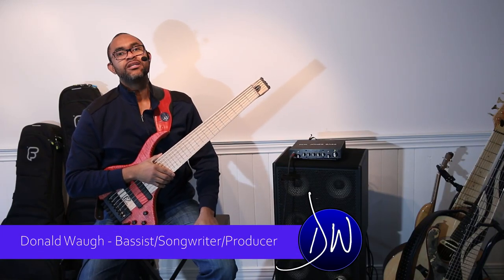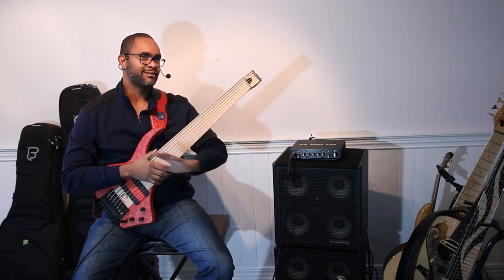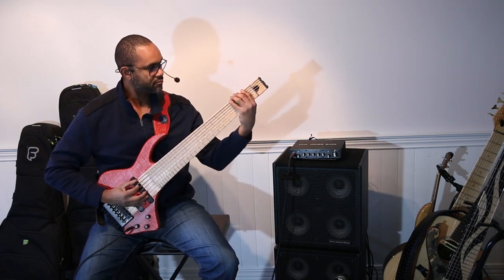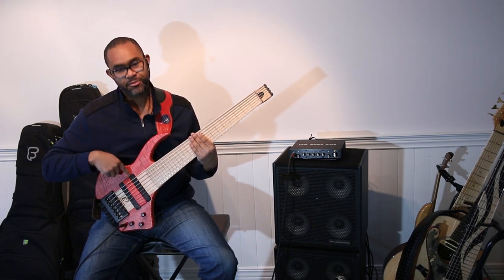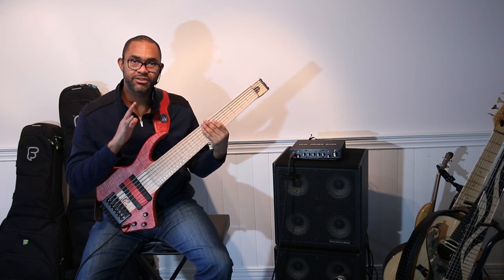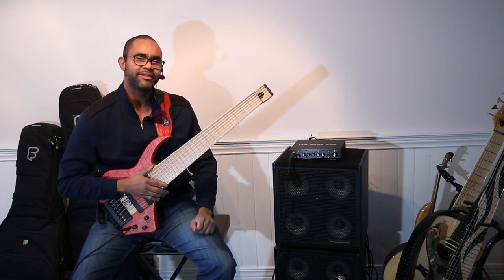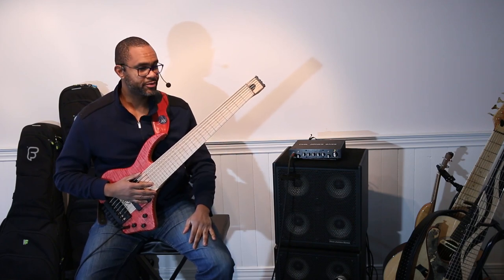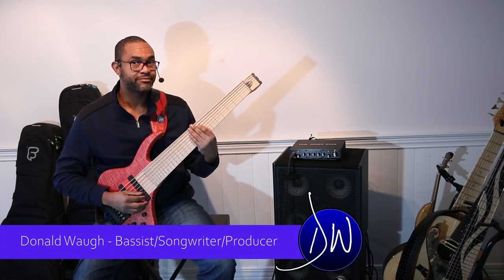Wing Bass Tone Demo